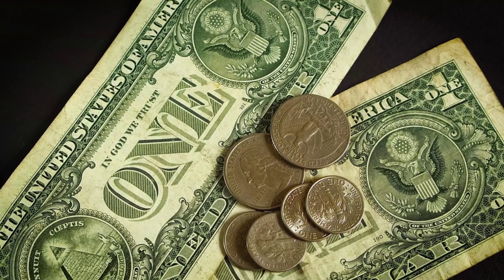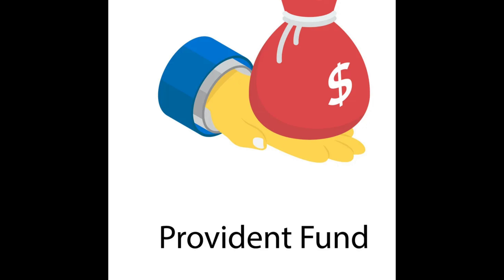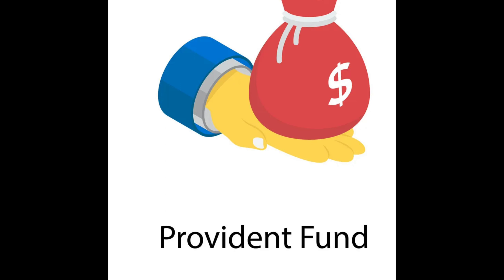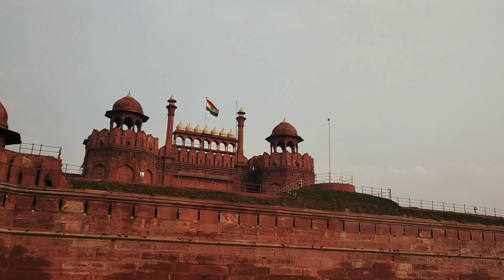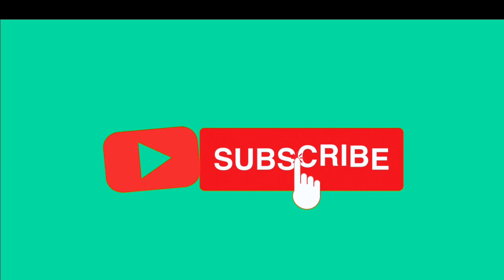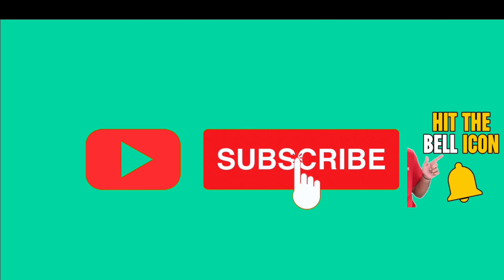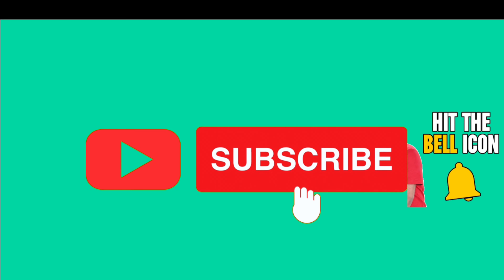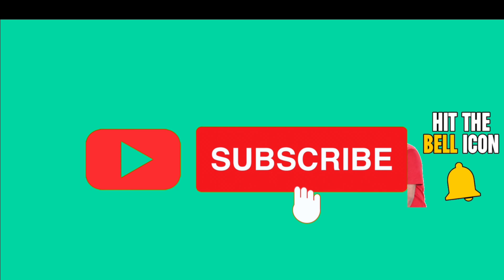Investment Schemes in India: Making Your Money Work for You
1. Fixed Deposits (FD): FDs are offered by banks and provide a fixed rate of interest over a specified period. They are considered low-risk investments.

2. Public Provident Fund (PPF): PPF is a long-term investment scheme with a lock-in period of 15 years. It offers tax benefits and a fixed interest rate.

3. National Savings Certificates (NSC): NSC is a government-backed investment scheme with a fixed interest rate and a lock-in period of 5 or 10 years.

4. Mutual Funds (MF): MFs pool money from multiple investors and invest in a diversified portfolio of securities. They offer various types of funds with different risk profiles.

5. Equity Shares: Investing in individual stocks allows you to become a partial owner of a company. It involves buying and selling shares in the stock market and can offer capital appreciation.

6. Exchange-Traded Funds (ETFs): ETFs are investment funds traded on stock exchanges. They track an underlying index, commodity, or basket of assets.

7. Unit Linked Insurance Plans (ULIPs): ULIPs combine insurance coverage with investment options. They offer flexibility to invest in various asset classes based on risk appetite.

8. Real Estate Investment Trusts (REITs): REITs allow investment in income-generating real estate properties. They offer regular dividends and capital appreciation potential.

9. National Pension Scheme (NPS): NPS is a long-term retirement-focused investment scheme. It offers tax benefits and allows investments in equity, debt, and government securities.

10. Gold Schemes: Various banks and jewelry stores offer gold investment schemes, where you can invest in gold in the form of jewelry or coins on a monthly installment basis.

It's important to carefully assess your financial goals, risk tolerance, and investment horizon before selecting any investment scheme. Additionally, consulting with a financial advisor is recommended to make informed investment decisions.

Accuracy of Information: The information provided in this video is based on our knowledge and research at the time of recording. While we strive to provide accurate and up-to-date information, we cannot guarantee its completeness or accuracy. Therefore, viewers are advised to conduct their own research and seek professional advice before making any investment decisions.

Personal Responsibility: It is essential to remember that every individual's financial situation is unique. The investment schemes mentioned in this video may not be suitable for everyone. Viewers are solely responsible for their investment choices and should carefully consider their financial goals, risk tolerance, and investment horizon before making any investment decisions.
Changes to Information: The investment landscape is subject to change, and new investment schemes may emerge over time. The information provided in this video is based on the knowledge and research available at the time of recording. It is important to stay updated with current market conditions and regulatory changes.